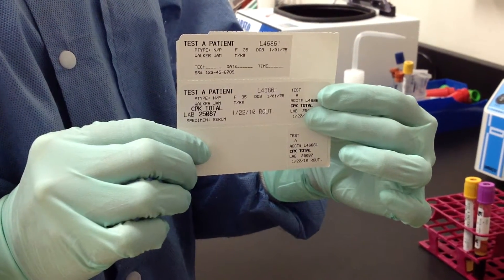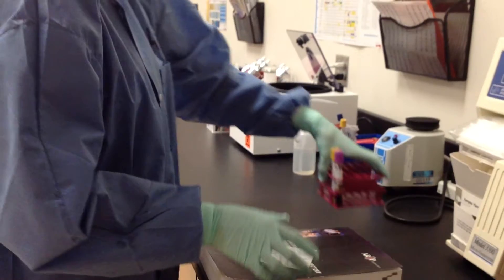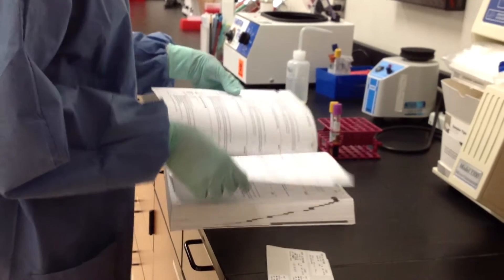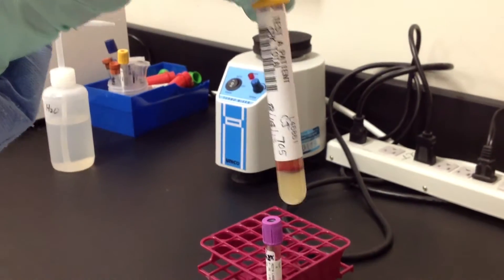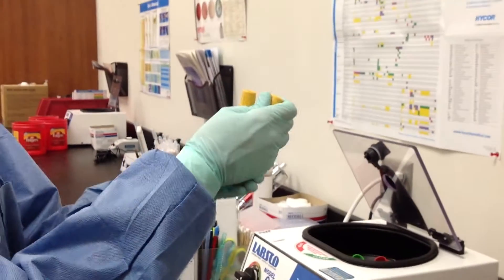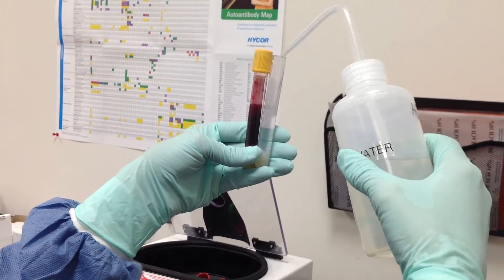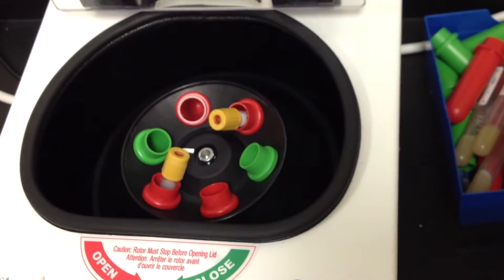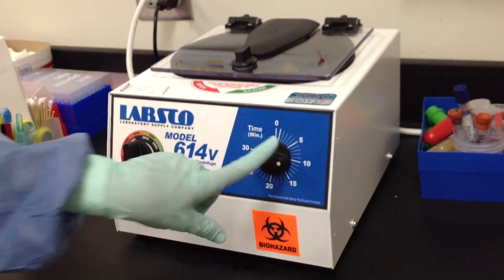Specimen Processing 1